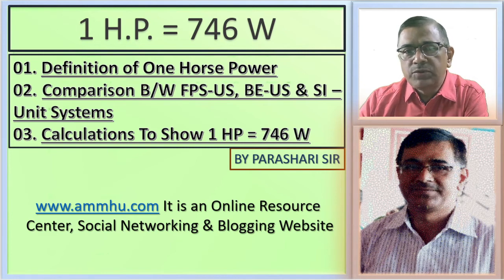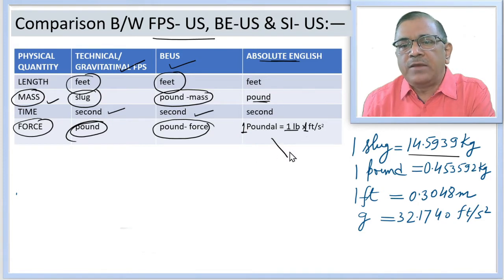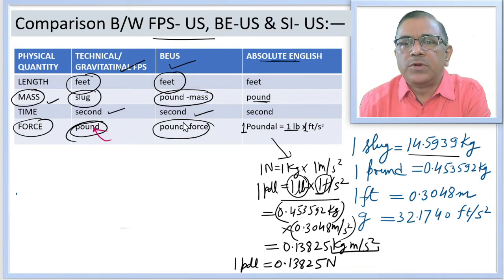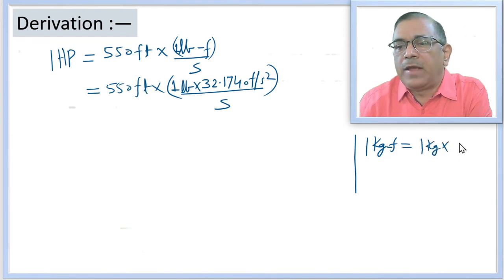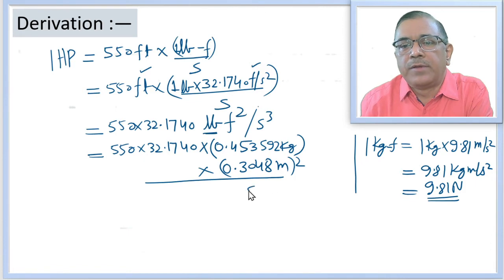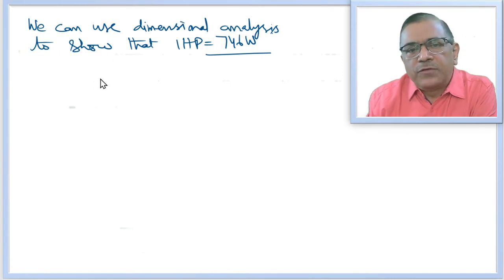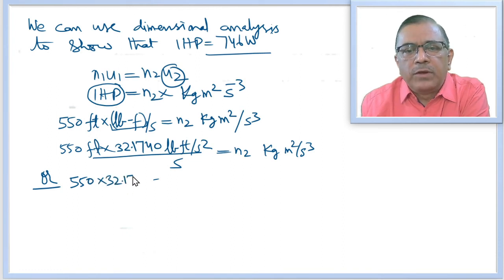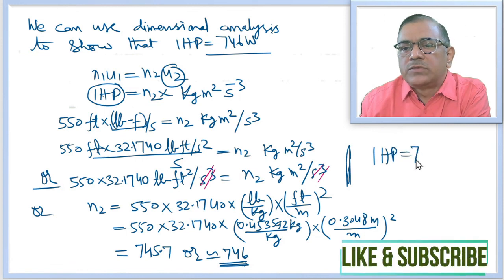ONE HORSE POWER IS EQUAL TO 746 W || 1 POUNDAL IN SI UNIT SYSTEM || GRAVITATIONAL FPS VS BEUS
THERE ARE SEVERAL VARIENTS OF FPS UNIT SYSTEM, SO THERE ARE CHANCES OF CONFUSION AS WELL. THIS VIDEO IS TO PROVIDE SOME CLARITY ON IT.